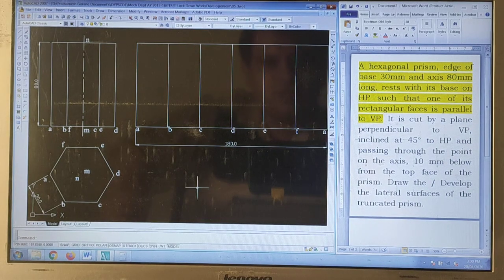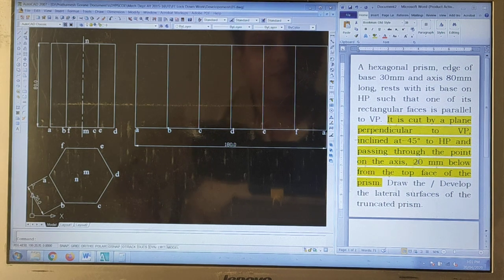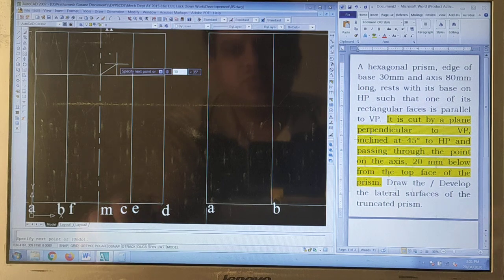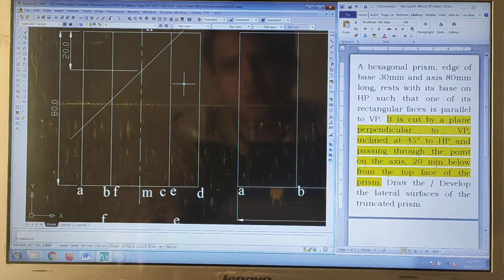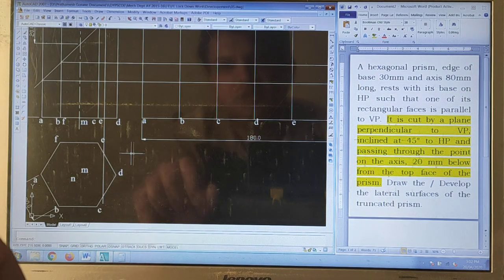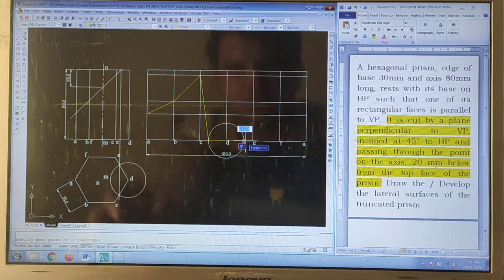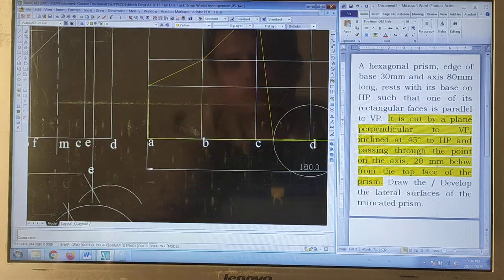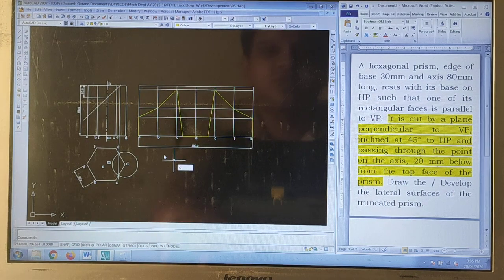Development - Problem No. 18